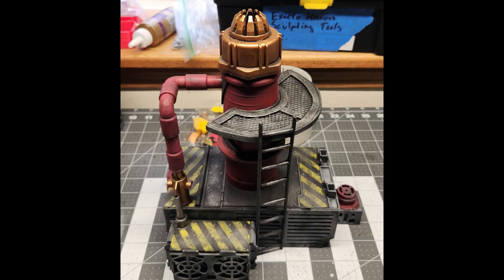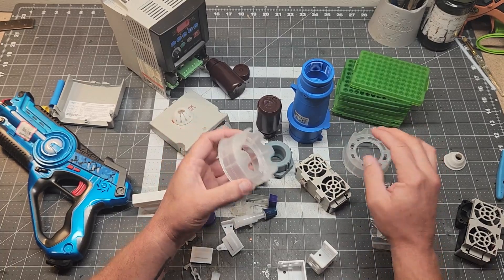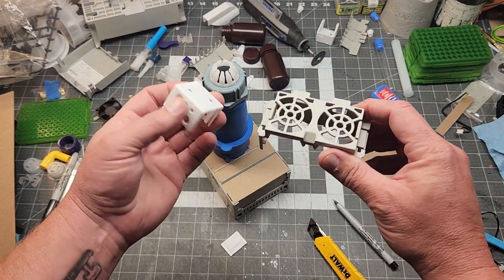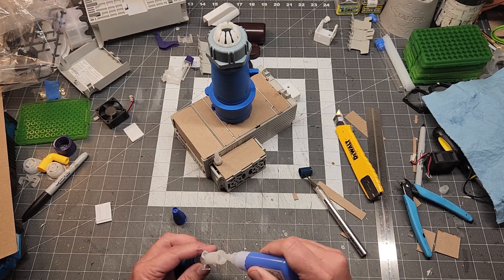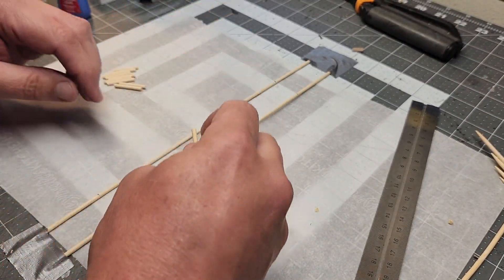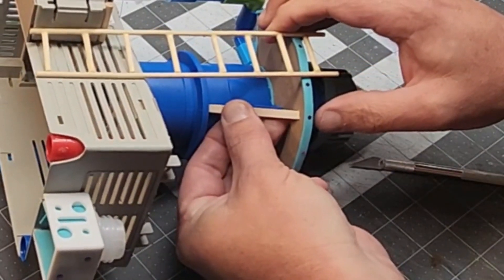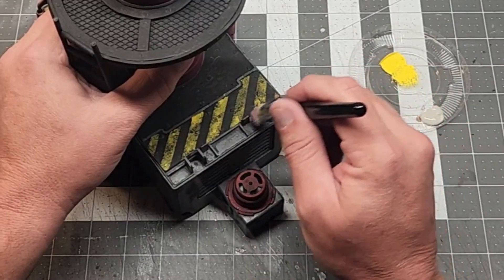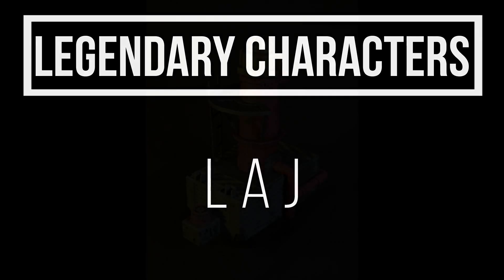Plasma Reactor Generator Thing. Also, it's a one day build.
I use a lot of random  bits to make scratch build a self lighted plasma generator, nuclear reactor, object for your table top. It could be a great set piece for a tabletop rpg, Warhammer, Necromunda, Stargrave, Star Wars Legion, Kill Team, Starfinder, and even Fallout. I would love to see what you all can build in a day. I am sure it would be amazing!